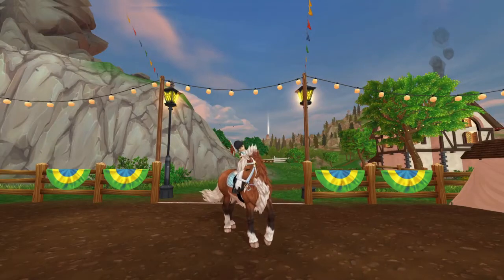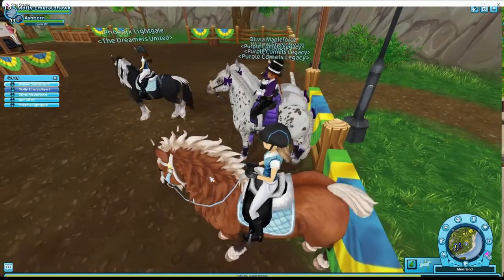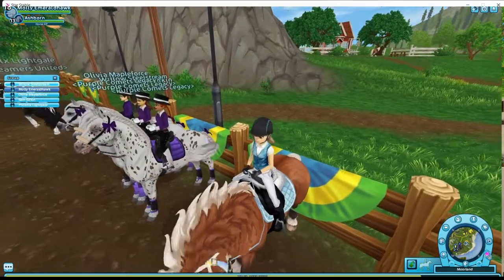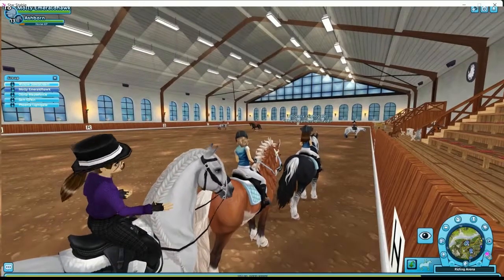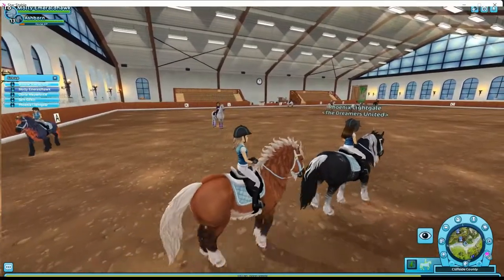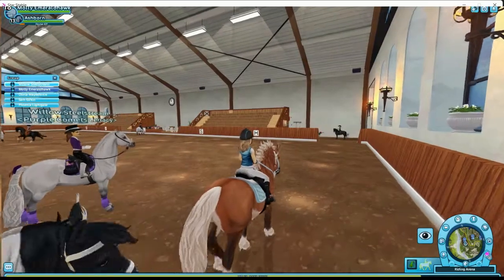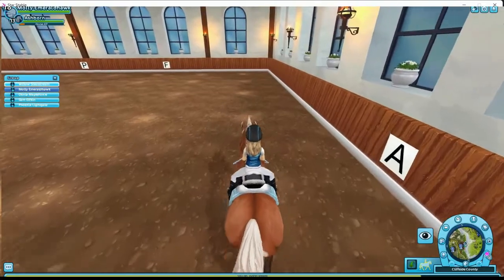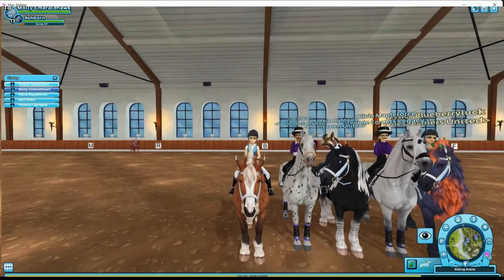Our First Small Club Collab! | A Slightly Random and Chaotic Video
Hello everyone! In today's video, The Dreamers United and Purple Comets Legacy did a collaboration. We hope you enjoy these random and chaotic highlights!